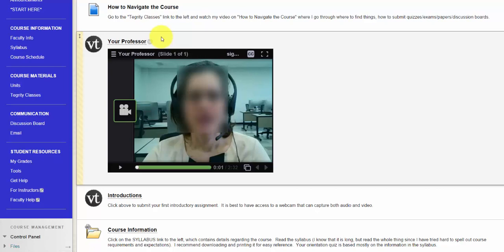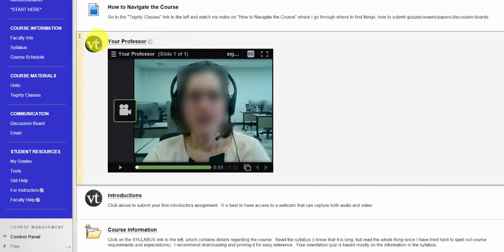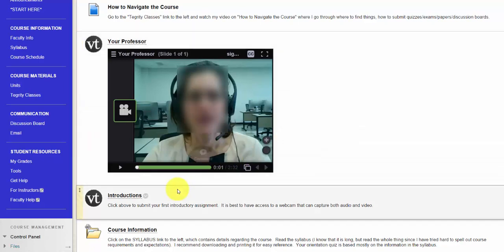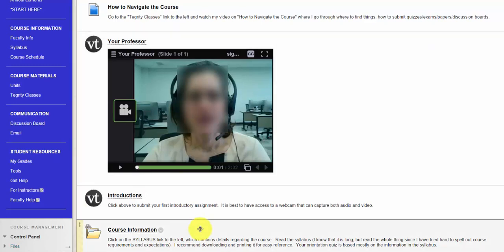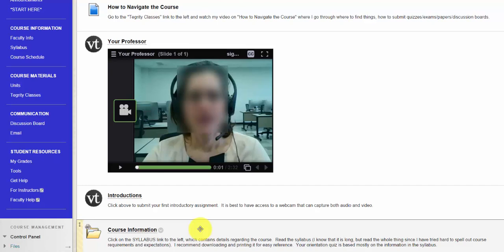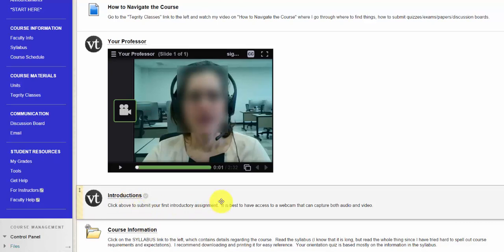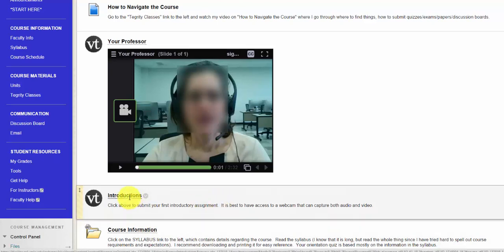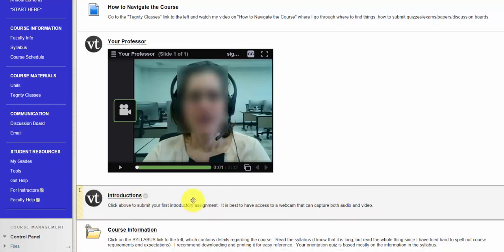7. Introductions - Certification Checklist